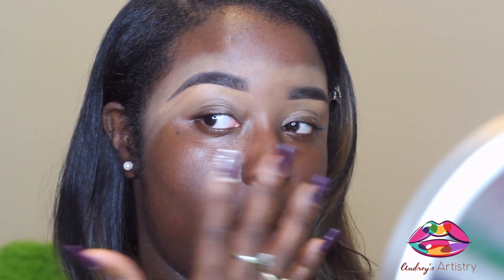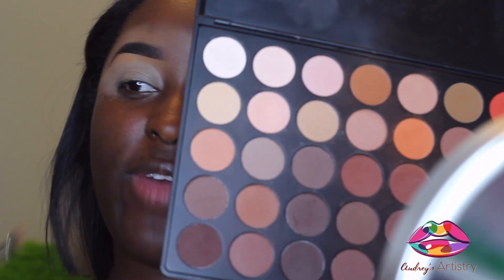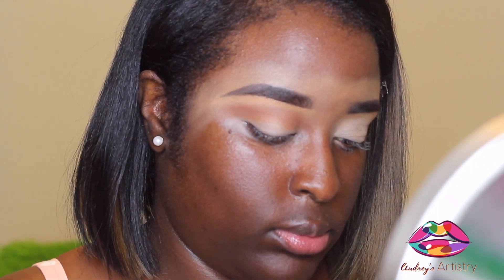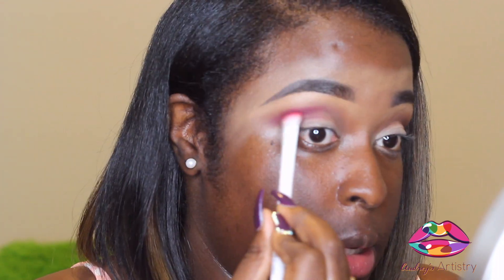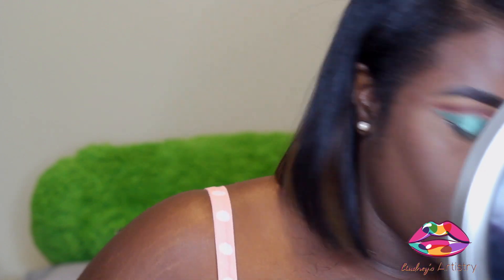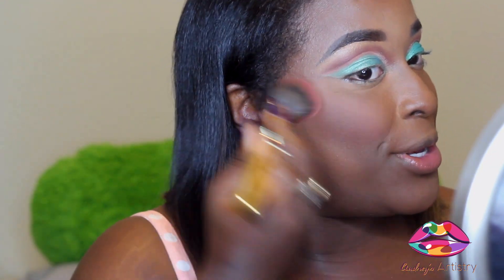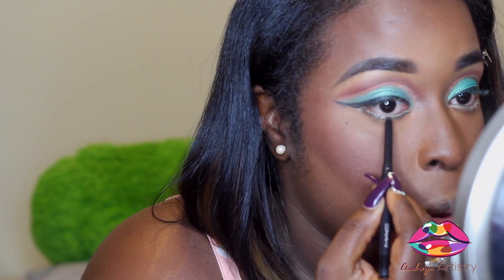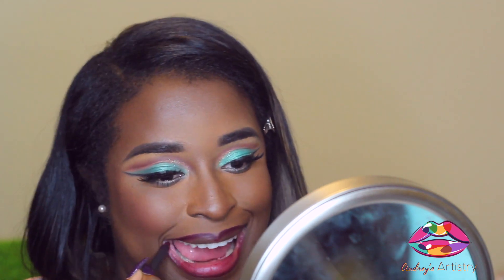Fairy Glitz Cut Crease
Monroe's

Here's another VIDEO! Cut Crease Fairy Princess. lol That's what I felt like the eye represented. I'm bad with names but I hope you guys enjoy this look and thank you for being on this journey with me.

Smashbox Photofinish
MakeupForever Ultra HD Foundation
Sacha Setting Powder “Buttercup”
MAC Fix +
Urban Decay All-Nighter Setting Spray
Morphe M463 Brush(Foundation)
Morphe Y10 Brush(Concealer)

Wet n Wild Brown Brow Promade Pencil

Becca Cosmetics Foundation Powder "Cao Cao"
Anastasia Beverly Hills "Earth"
Nars "Seduction"
Makeup Addictions "Bronzified"

Urban Decay Eye Potion Primer in Eden
Juvia's Place Masquerade Palette
 oGreen -Mali
Revlon eyeliner
ColourPop Nude liner
Ardel Double Up Lashes

Gerard Cosmetics Ultra Matte "Invasion"
Mac Nightmouth Liner